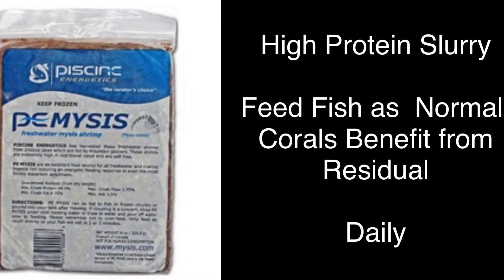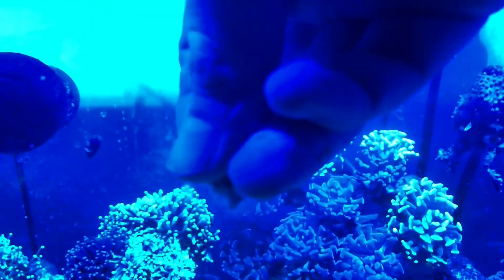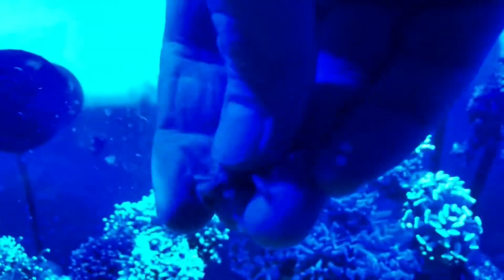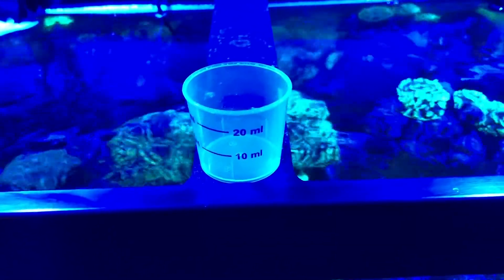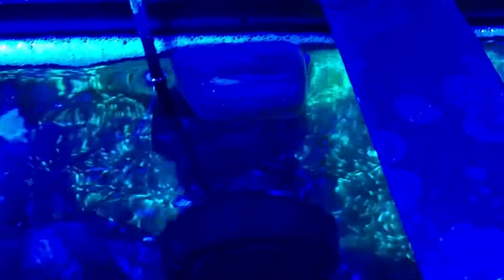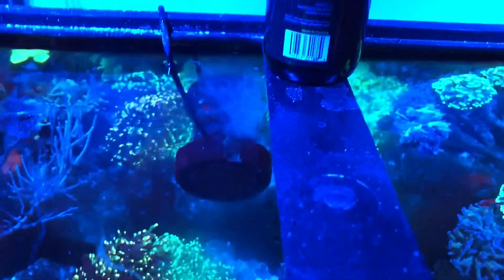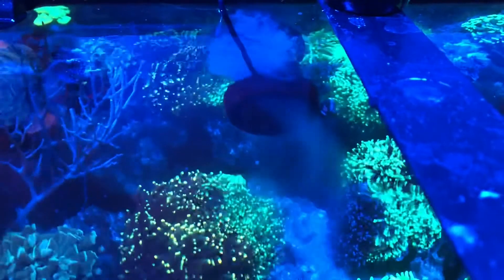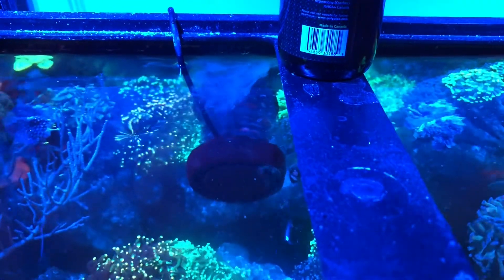Dosing Feeding Coral Reef Saltwater Aquarium No Pump / Reactor Polyp Lab Coralvite Phytoplankton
This video details everything I dose and feed in my saltwater reef tank in order to support my corals nutritional needs.   All of this is done without any dosing pumps or reactors. All my additives are hand additives from a bottle.

PE Mysis - feed daily. This is the high protein (69.5% protein) version of PE Mysis. The main portion of this food is for the fish, but the protein rich slurry provides food for the coral as well.

Live Phytoplankton - 2 times per week. I feed the SA Premium Reef Blend. I way under feed the recommended amount. I feed 30ml 2 times a week. I prefer to feed it fresh, but when it gets close to expiring I freeze it and feed fresh frozen.

Kent Coral-Vite - 2tsp 1 time a week.  Direction say 1-2 tsp depending on stock level. Given my stock level I dose the 2 tap. Coralvite has a little bit of everything in it including trace minerals.

Polyp Lab One - 2 capfuls 2 times a week. This is a calcium supplement that provides balanced levels of calcium, alkalinity, and magnesium all in 1 bottle. No two part system.  I do much less than recommended.

Polyp Booster -  1.25-1.5 tsp twice per week. I add more than recommended  Contains 18 amino acids and 12 fatty acids and its introduction can trigger a feeding response in coral.  It was developed to support the health and vibrance of corals, which will improve coral coloration and growth.

Reef Roids - 1 tsp twice a week. I do over feed this one too. It is a high protein blend (60% protein) of marine plankton. This product also supports coral growth and coloration.  I direct feed everything as broadcast feed wastes a lot and doesn’t necessarily get the proper amount of food to the coral.